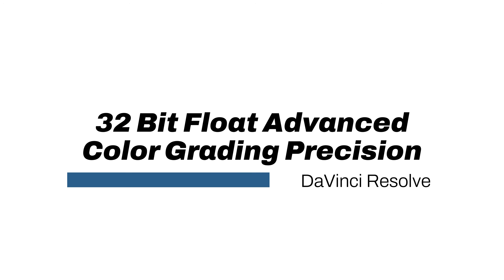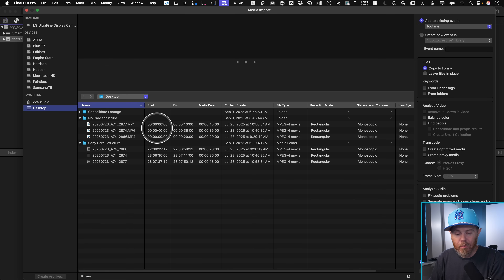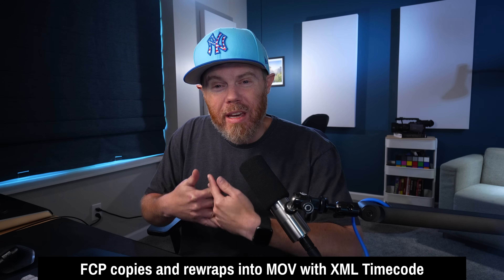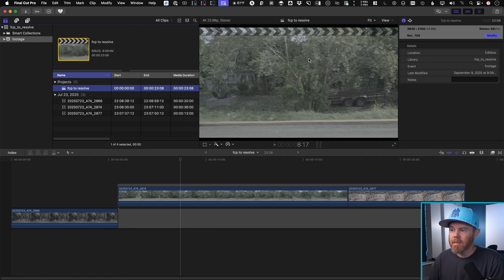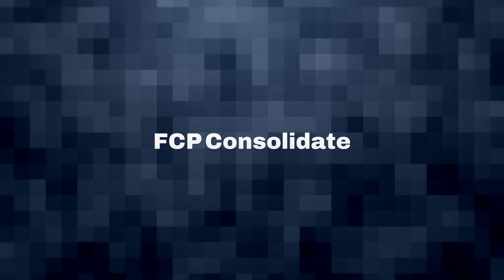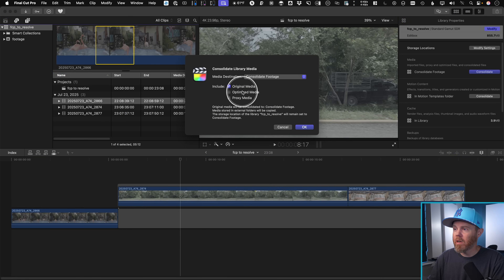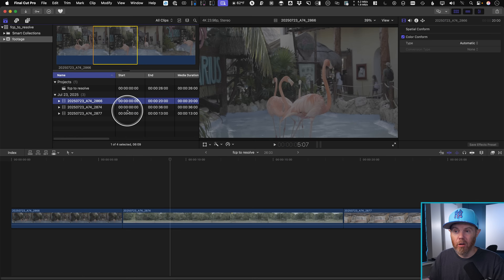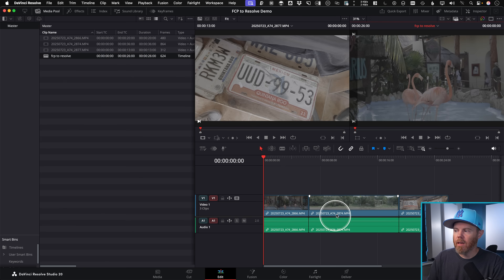Fix Final Cut Pro to DaVinci Resolve MISSING Media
Learn how to properly work with Sony footage in Final Cut Pro to send over to DaVinci Resolve for color grading with no offline or missing footage.

00:00 - Fix Missing Final Cut Pro to Resolve Media
02:07 - Rewrap to MOV with Timecode
02:59 - Final Cut Pro XML Export
04:25 - Final Cut Pro Consolidate
05:50 - Clip Attributes Hack